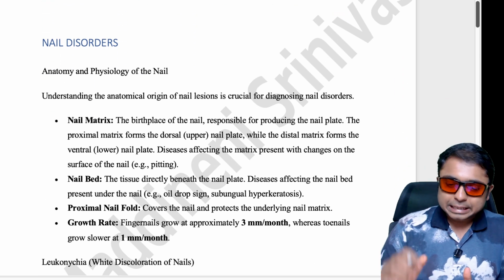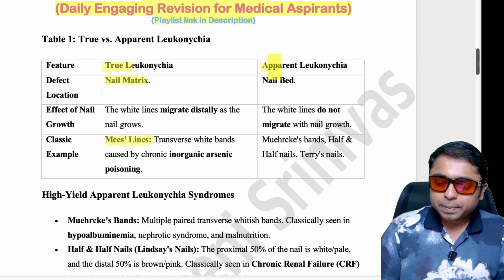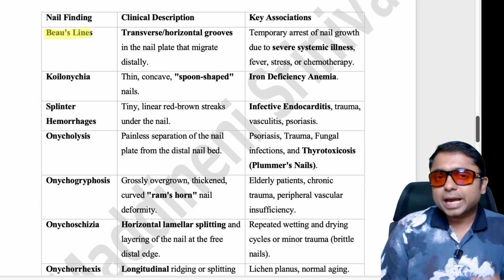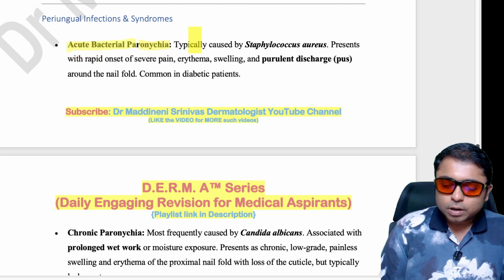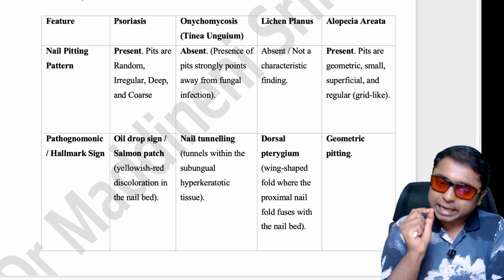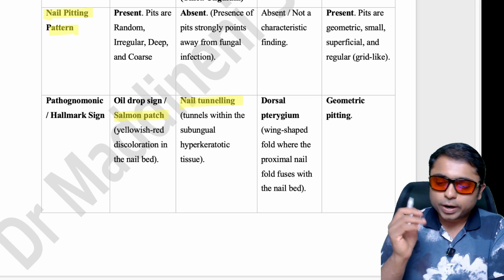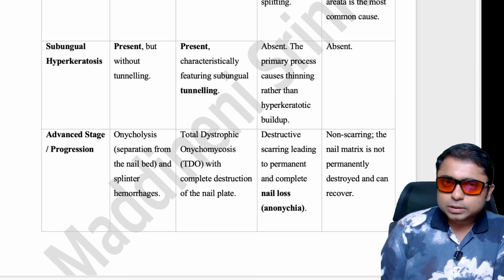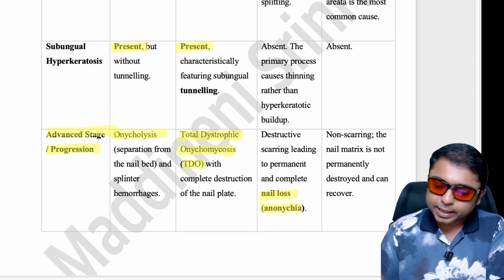NEET PG RAPID REVISION | NAIL DISORDERS | HIGH YIELD ONE LINERS | Dr Maddineni Srinivas | DrMSD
NEET PG RAPID REVISION | NAIL DISORDERS | HIGH YIELD ONE LINERS | Dr Maddineni Srinivas

Source for UPSC MCQs:
PRASAD Comprehensive Guide for UPSC CMS 2025

Basic Nail Anatomy & Growth The nail matrix produces the visible nail plate, which rests upon the nail bed. The proximal nail fold covers the matrix. Normal growth rates are 3 mm/month for fingernails and 1 mm/month for toenails.

Types of Leukonychia (White Nails)

True Leukonychia: Pathology lies in the matrix. A classic example is Aldrich-Mees lines caused by arsenic poisoning.
Apparent Leukonychia: Pathology is in the nail bed. High-yield examples include Muehrcke's bands (nephrotic syndrome/hypoalbuminemia), Lindsay's (half-and-half) nails (chronic renal failure), and Terry's nails (liver cirrhosis).
Important Clinical Nail Signs

Beau's lines: Transverse/horizontal grooves due to severe systemic illness.
Koilonychia: Spoon-shaped nails linked to iron deficiency anemia.
Splinter hemorrhages: Classic sign of infective endocarditis.
Onycholysis: Separation of the nail plate from the bed.
Onychogryphosis: Ram's horn nail deformity.
Green nail syndrome: Caused by Pseudomonas infection (pigment: pyocyanin).
Paronychia (Nail Fold Inflammation)

Acute: Usually bacterial (Staphylococcus); treated with antibiotics.
Chronic: Remember the "3 Cs"—Chronic paronychia is associated with Candida albicans and Contact dermatitis.
Disease-Specific Nail Findings

Psoriasis: Deep, irregular, and coarse pitting (most common feature). The pathognomonic finding is the Oil drop sign (salmon patch).
Alopecia Areata: Superficial, regular, fine/geometric pitting.
Onychomycosis: Fungal infection characterized by nail tunneling.
Lichen Planus: Most commonly shows thinning of the nail plate. The pathognomonic finding is a dorsal pterygium, which can progress to anonychia (total nail loss).
Summary of Key Points: Recognizing distinct nail variations—from specific pitting patterns (deep vs. superficial) to localized color changes and structural deformities—serves as a critical diagnostic tool for identifying both localized dermatological conditions and severe underlying systemic diseases.

DrMSD,
Dr Maddineni Srinivas Dermatologist,
dermatology lectures,
dermatology mcq,
NEETPG,
FMGE,
MRCP,
USMLE,
INICET,
Cerebellum Academy,
Nail disorders MBBS Dermatology lecture,
Nail disorders Dermatology lecture MBBS,
Nail disorders MBBS Skin / Dermatology lecture,
dermatology past repeats neetpg,
dermatology questions analysis,
NEET PG Derma Recall MCQs,
INICET Dermatology Analysis 2026